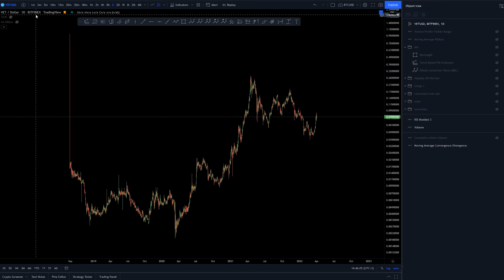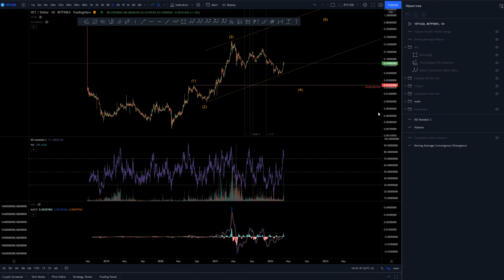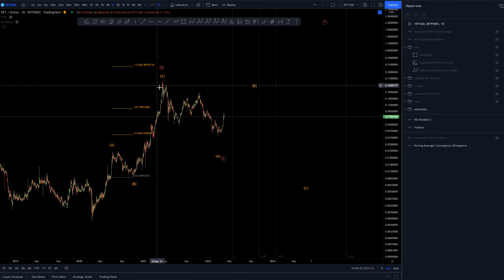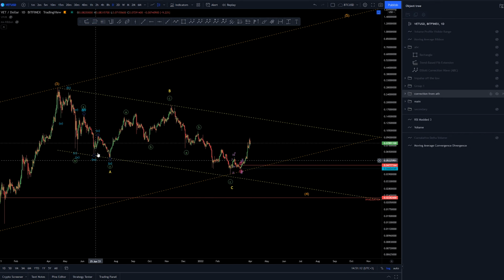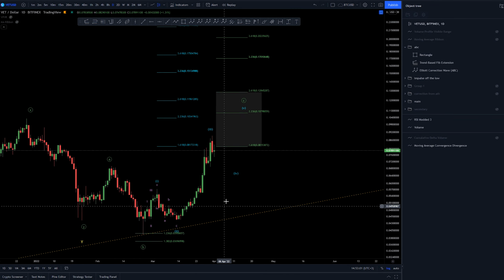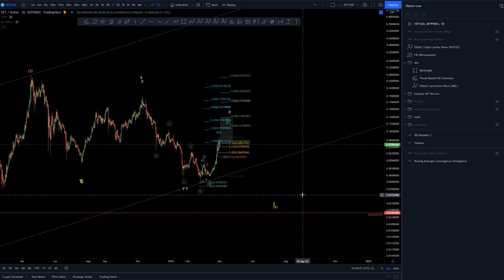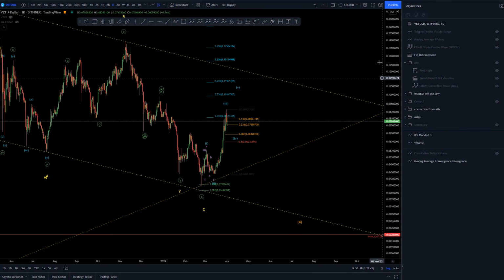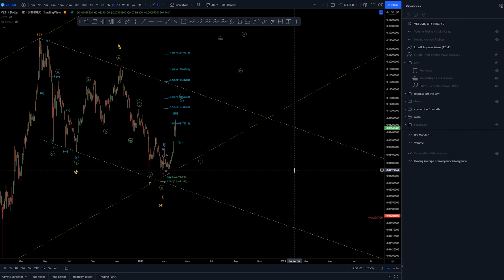VECHAIN ($VET) - Technical analysis with Elliott Wave Theory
What might happen to $VET price? We'll look into a wave count with Elliott wave theory. More videos of Elliott wave on playlist "Elliott Wave Theory Basics".

00:00 Intro
00:29 Indicators
01:44 Elliott Waves - Intermediate 3rd done
03:29 Elliott Waves - WXY
04:30 Elliott Waves - Intermediate 4 count
05:47 Elliott Waves - Local price action and possibilities
11:48 Outro